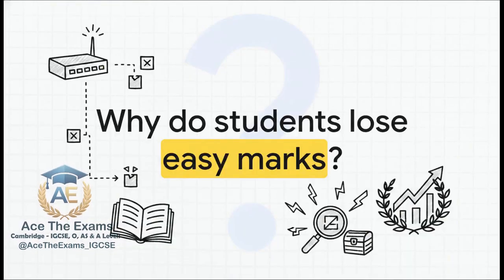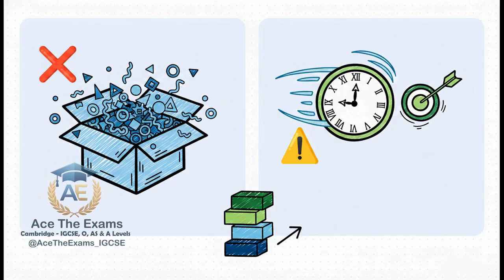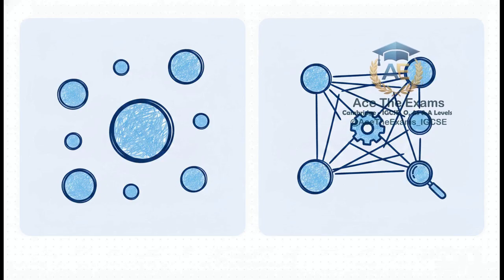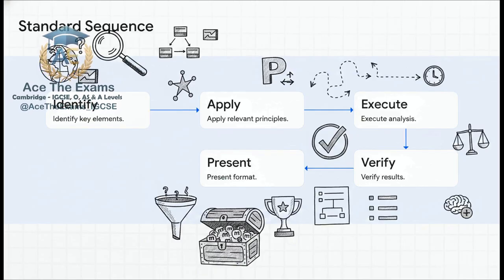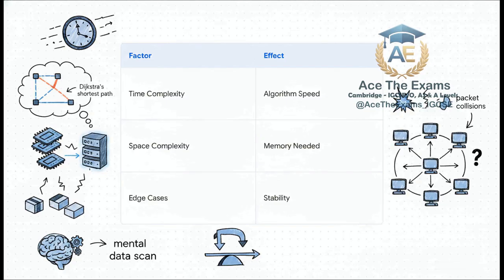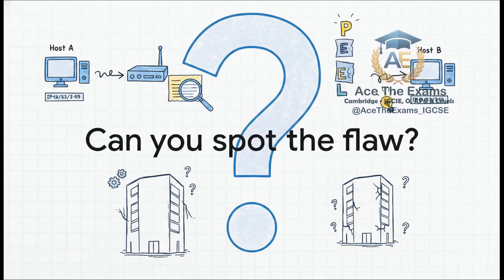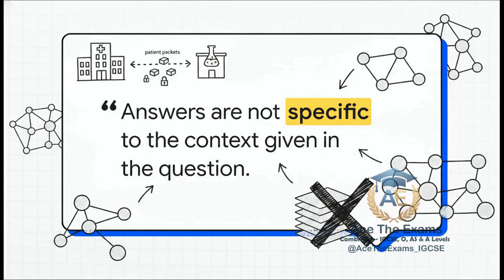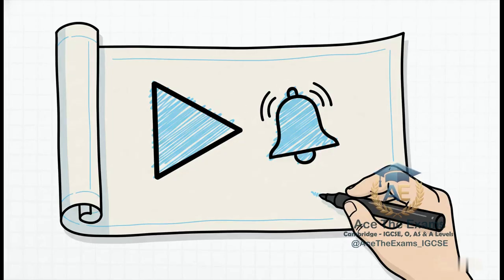A* Exam Guide: Co... | Cambridge AS and A Level 02 Computer Science - Cambridge AS and A Level 9618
Ace The Exams Cambridge AS and A Level 02 Computer Science - Cambridge AS and A Level 9618 revision lesson for IGCSE, O Level, O Levels, AS Level, AS Levels, A Level and A Levels exam preparation.
This video helps students revise 02 Computer Science - Cambridge AS and A Level with syllabus-focused explanations, past paper thinking, exam technique, and mark scheme style learning.

Topic: Computer Science Packet Transmission Between Hosts In Different Topologies Computer Science 9618 AS and A Level